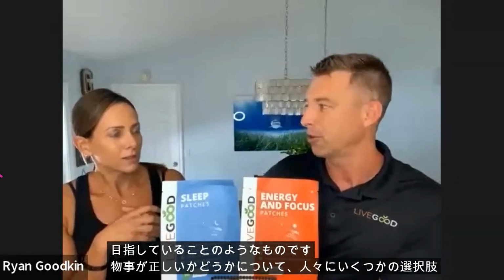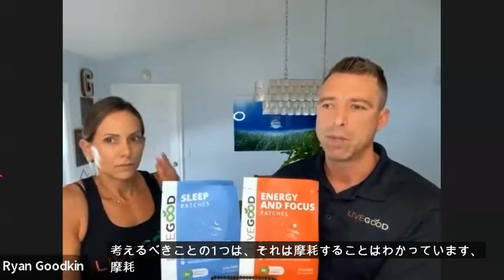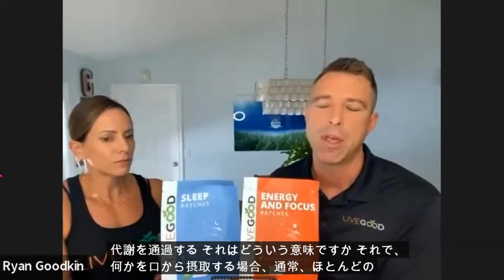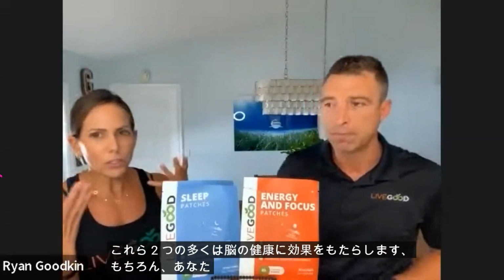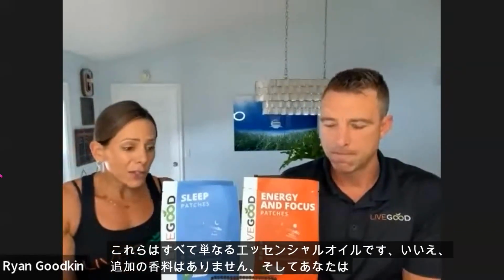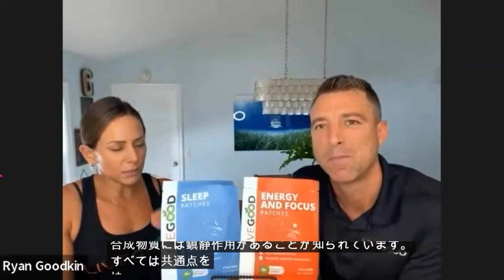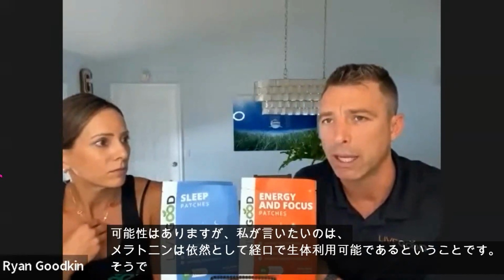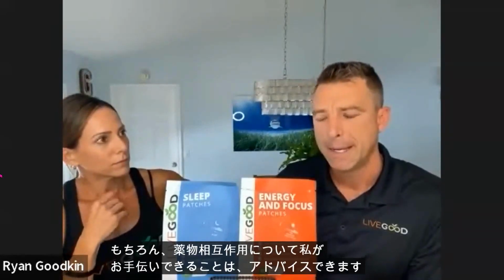LiveGood パッチ フォーカス ズーム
※LIVEGOODにご興味がある方は下記をご覧ください。
ビジネス参加や製品購入の際には紹介者のユーザー名をご確認下さい。
※下記のサイトの最後（minami3）がユーザー名です。
サイトへの入力の前に、ご紹介者が明確な場合、ご紹介者のユーザー名に変更して紹介者のサイトで紹介者氏名を確認してから入力を行って下さい。
※下記のサイトのユーザー名（minami3）でOKの方はそのまま入力を行って下さい。

⇩＄５割引きで製品購入を希望される方はこちらから

「LIVEGOODの概要」
既存MLMの常識を覆す！ 業界最安値！ 会員制インターネットショッピングと

何故？LIVEGOODに参加するかと言うと
① 登録時の製品購入義務なし　＄49.95から参加OK！
② 信じられない程の価格の安さ！最大80％オフ
※高品質の製品が低価格！（MLMのコストコみたい！)
⓷ビジネスのオートシップ商品定期購入義務なし！
④ビジネス継続費用は月会費＄９.95 か年払いで＄99.95
⑤ 高額で手厚い７つの報酬プラン！
⑥ レバレッジで得られる大きな継続収入！
⑦ 変化の時代に対応する新しいビジネスモデル！
⑧ 専用サイトを利用しネット及びSNSでの募集拡大OK！
⑨ 紹介者がいない人でも最大30万円の収入
⑩全世界スタート1年で100万人突破！日本市場はこれから！
⑪全世界へ展開出来るオンラインビジネスに小資金で参加して経験し学べる！
⑫全世界へ展開出来るオンラインショップオーナーに小資金で経営出来る！

LiveGood は2021年11月に設立された直販会社で、営業活動1年間で、すでに会員数 100 万人に達しています。
LiveGood は、結果重視の原材料を使用した高度な栄養補給を通じて人々を支援することに重点を置いており、会員制のプログラムとして運営されており、会員制の直接販売とアフィリエイト マーケティングを優先する低コストの価格設定戦略を通じて差別化を図っています。
メンバーシップでは、卸売製品価格へのアクセスが提供され、月額 9.95 ドルまたは年間 99.95 ドルで利用でき、いつでもキャンセルできます。同社はまた顧客が他の人と共有する製品で収益を得るために活用できるアフィリエイト マーケティング（顧客専用のサイトやSNS利用で小売・会員紹介）の機会も提供しています。

LIVEGOODにご興味がある方は下記のYouTube動画も参考にして下さいね。

LiveGoog373YouTube動画

4.字幕 LiveGood CEO ベン・グリンスキー氏が LG 会員モデルについて正確に説明（6分46秒）

8. LIVEGOOD ビジネスはドイツでオープンし、すべてのヨーロッパ諸国で利用可能（1分34秒）

20.フィットネスを向上 LiveGoodの優れたチョコレート ホエイプロテイン アイソレート（分秒）

27.英語教師から日本でネットワーク マーケティングで成功するまでの私の旅（13分13秒）